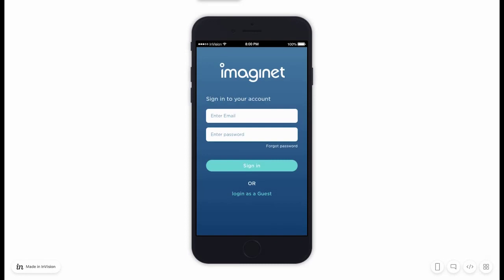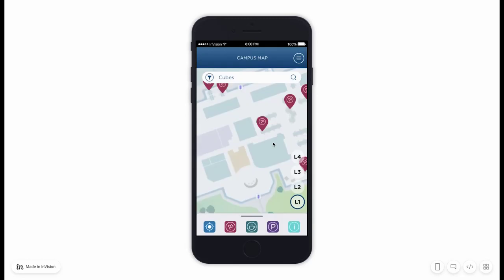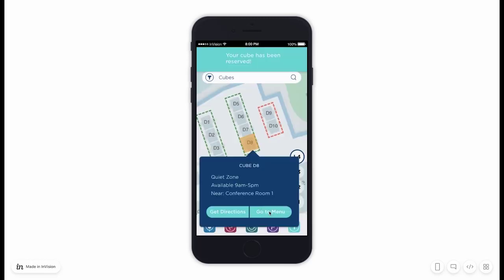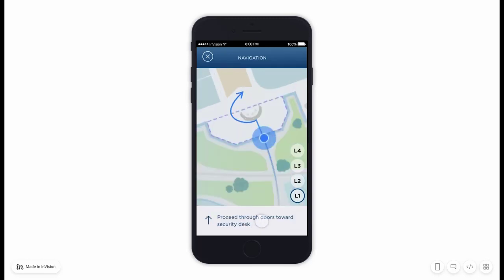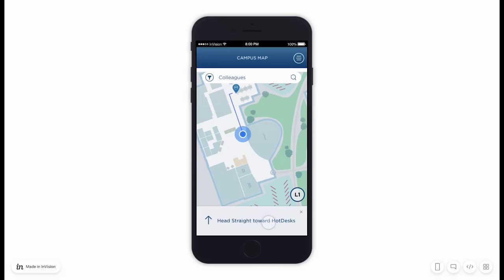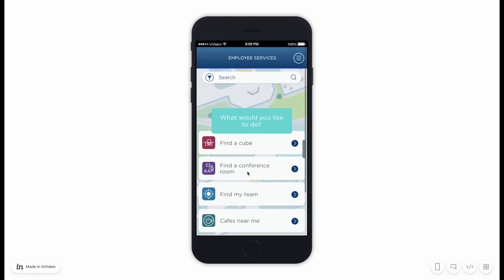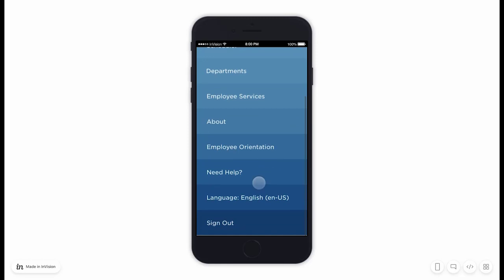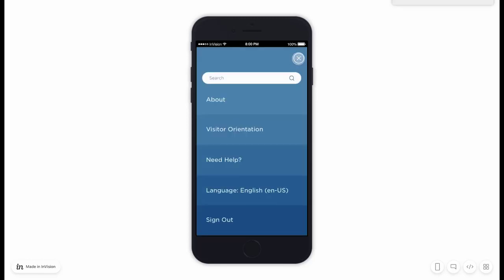Imaginet Campus Wayfinding Mobile Solution - The Art of the Possible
Watch the video below to explore the at of the possible and to learn how Imaginet’s Campus Wayfinding Mobile App solution can enable organizations like yours to transform your campus environment into smarter, more innovative spaces.

During this session, you will see how you can leverage digital innovation and indoor intelligence to create an inspiring campus experience that delights employees, clients, visitors, and/or students alike.